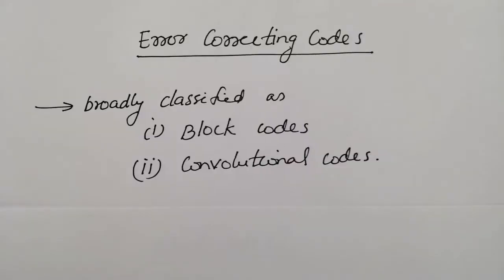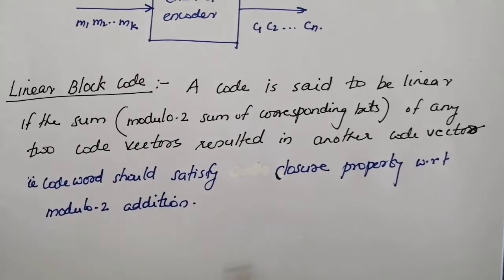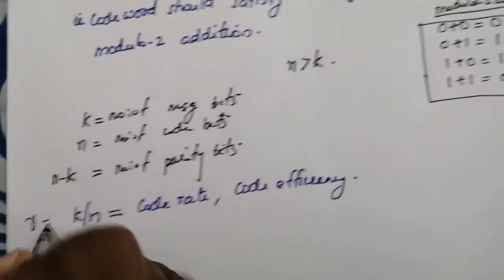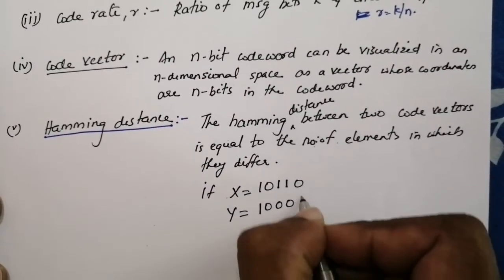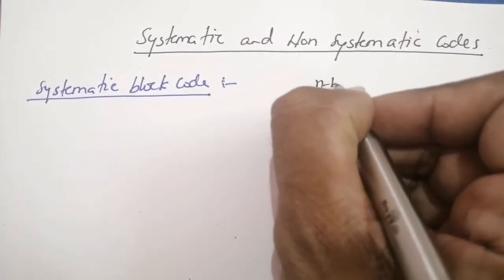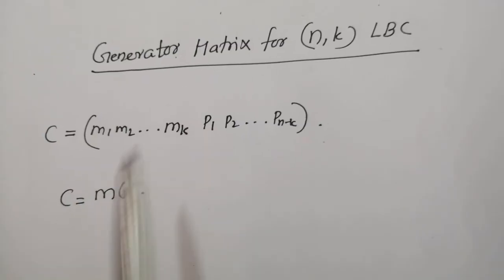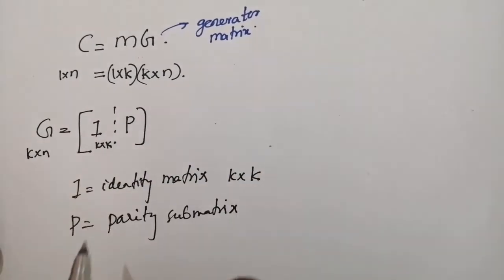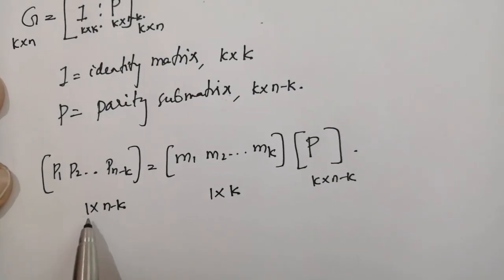Lecture 24: Block Codes